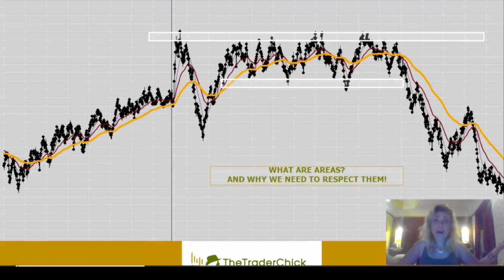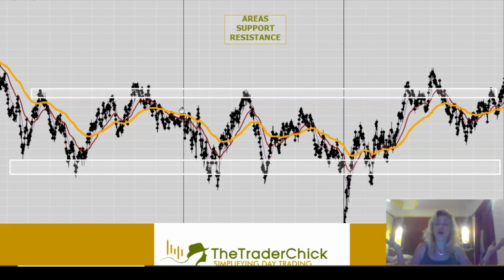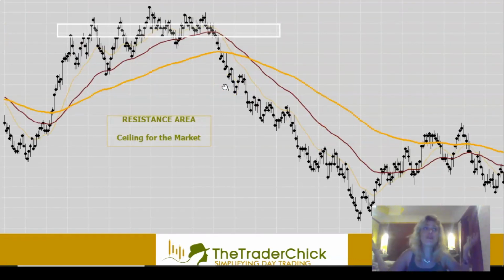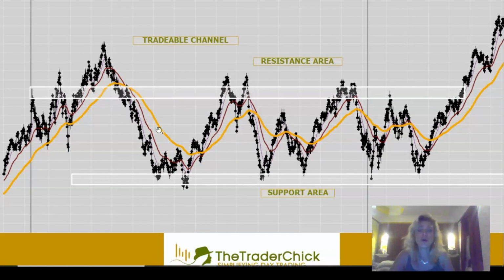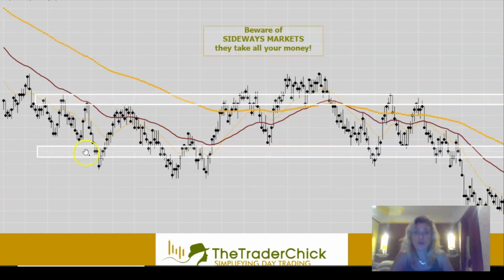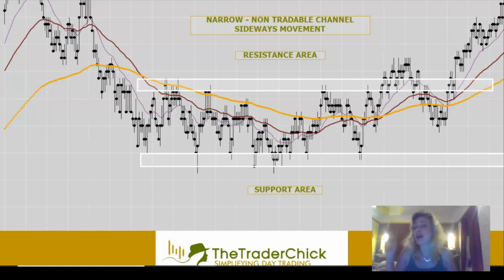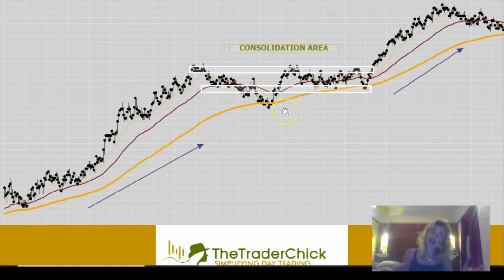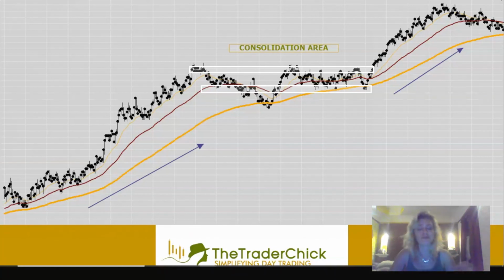Beware: NOT knowing Areas in Day Trading Will Lose You Money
Do you know your areas for trading?

🛑 If not, STOP TRADING LIVE!

You will LOSE all your money!

They are the basics of any profitable strategy.

But don’t worry. I got you covered.

In this video, I'm going to teach you how to spot and use support and resistance areas. And why they are so important to make money.

🛑 STOP losing money and learn to trade the right way

🎁 [GET THE FREE DAY TRADING CHEAT SHEET]
This is what I use every time I sit down to trade

✴️ [WANNA LEARN TO DAY TRADE, BUT DON'T’ KNOW WHERE TO START]

📚 [THE DAY TRADING JOURNEY IS FULL OF SURPRISES - THIS IS HOW IT CHANGED MY LIFE - FOR THE BETTER]

FULL DISCLOSURE